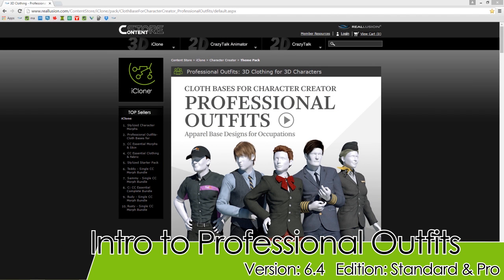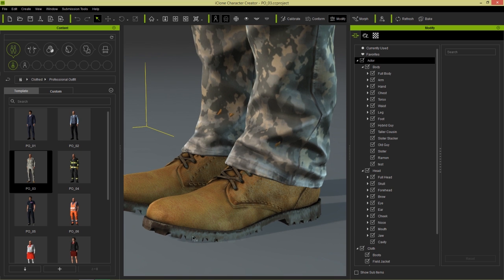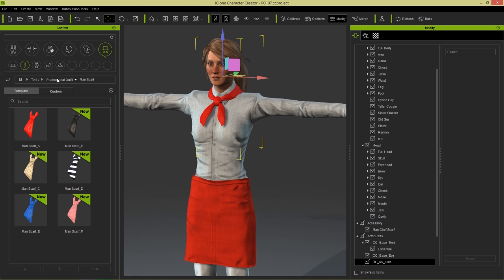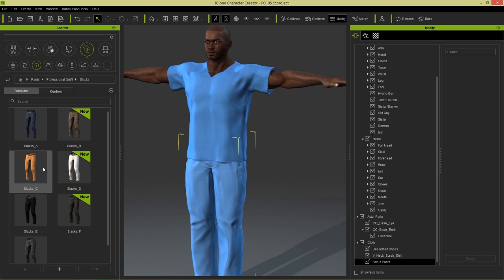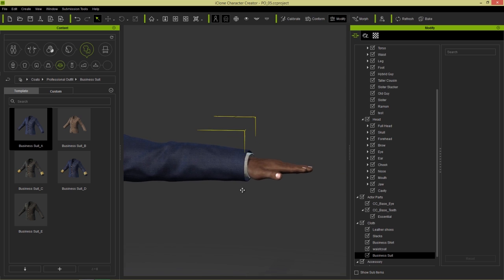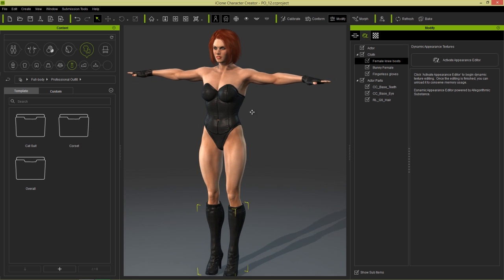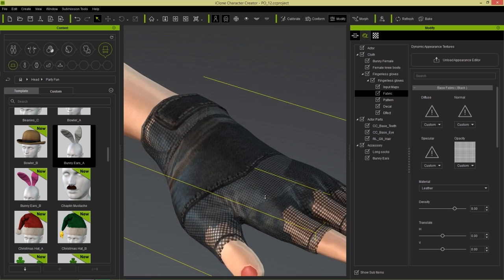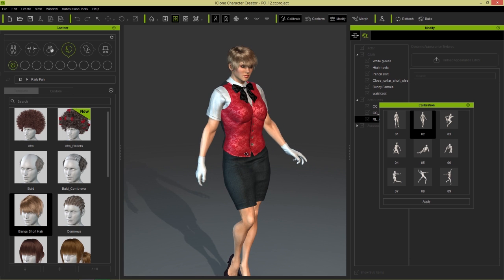iClone 6 Tutorial - Intro to Professional Outfits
The Professional Outfits pack for Character Creator is an essential addition to the content library of every iClone user.  Not only does this pack contain over 150 clothing presets from business suits to army outfits and nurse scrubs, but it also contains the bases which allow you to customize and create your own designs!  There are an endless variety of ways that you can combine the clothing items in this pack, whether you need it for a corporate outfit, sports uniform, or a secret agent or Playboy bunny!

This tutorial will introduce you to the basics of this pack; what's included inside, and how you can use the wide selection of clothing to create unique custom characters in minutes!  Learn how to accessorize and dress your characters to achieve a particular look.  The potential is endless!

3:18 Customizing from a Character Project Template
6:15 Blue-collar to Businessman
12:45 Secret Agent to Playboy Bunny
15:40 Creating a Transparent Mesh Texture